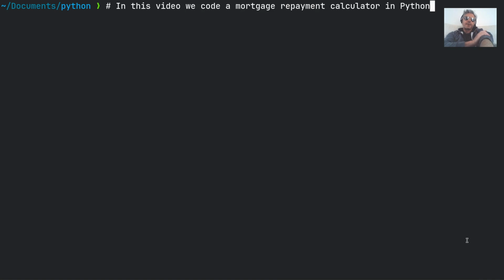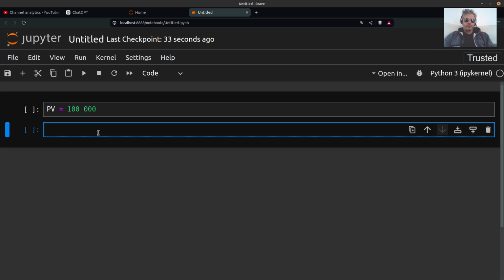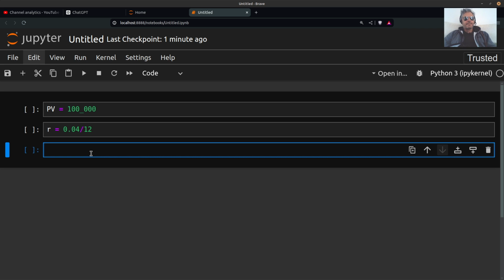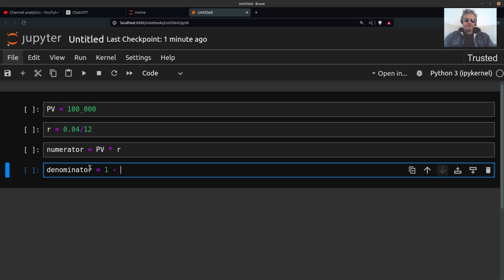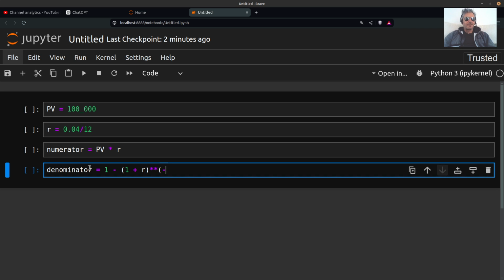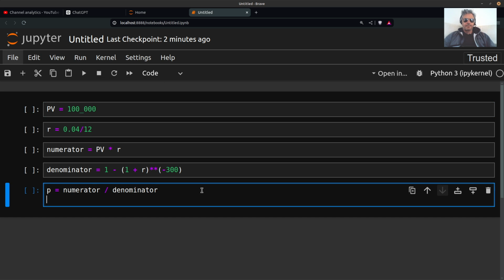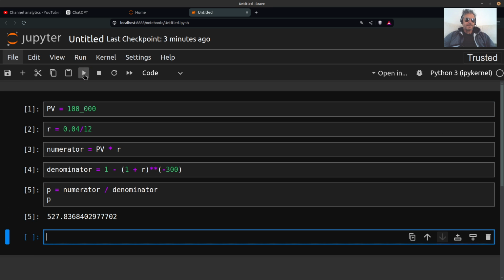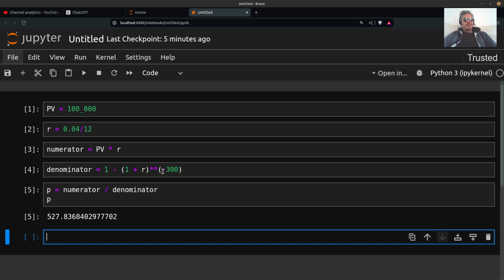mortgage repayment calculator in Python | no Excel!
In this video we code a mortgage repayment calculator in Python to find the monthly payments.
You could use for any loan that has monthly repayments that is not interest only.

I've used Jupyter Notebook, but you can use the same code in VSCode etc, just add a print statement at the end.